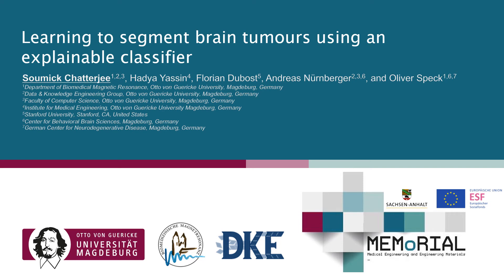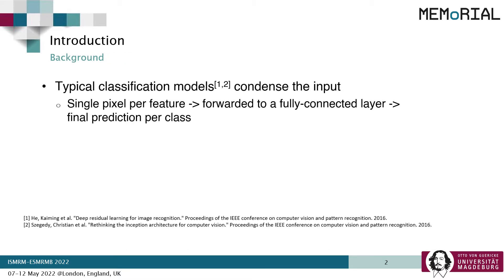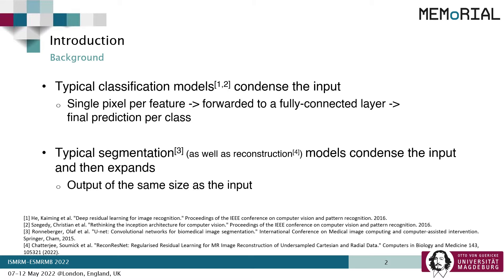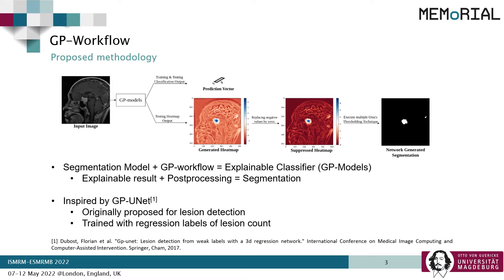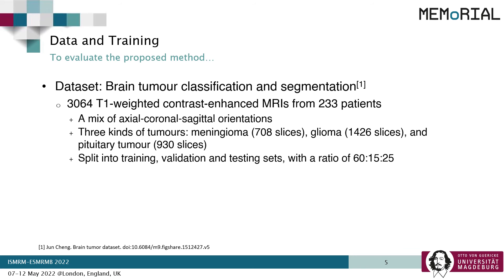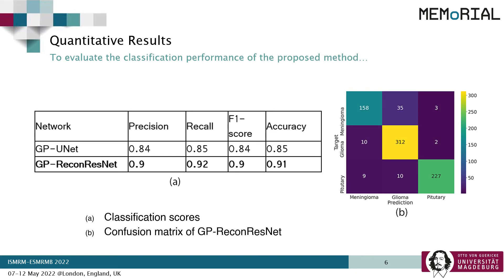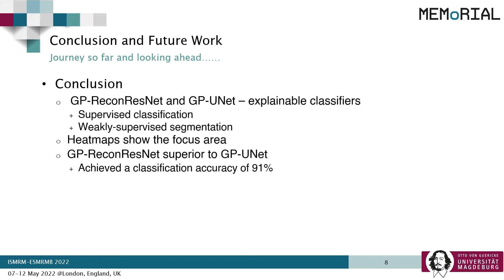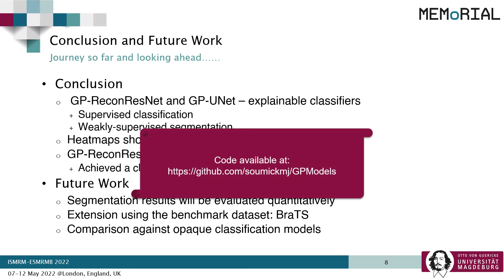Learning to segment brain tumours using an explainable classifier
ISMRM-ESMRMB 2022 presentation - May 2022

Synopsis:
Deep learning pipelines typically require manually annotated training data and the complex reasoning done by such methods make them appear as “black-boxes” to the end-users, leading to reduced trust. Unsupervised or weakly-supervised techniques could be a possible candidate for solving the first issue, while explainable classifiers or applying post-hoc interpretability-explainability methods on opaque classifiers may solve the second issue. This research addresses both problems by segmenting brain tumours without segmentation labels for training, using an explainable deep learning-based classifier. The classifier combined with a global pooling operation with a segmentation model to train and obtain classification results from this method.